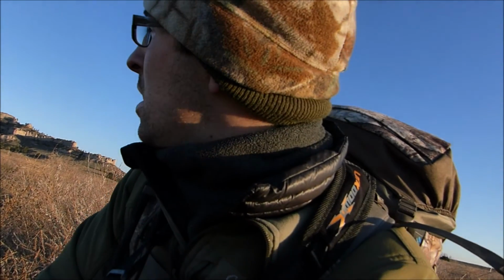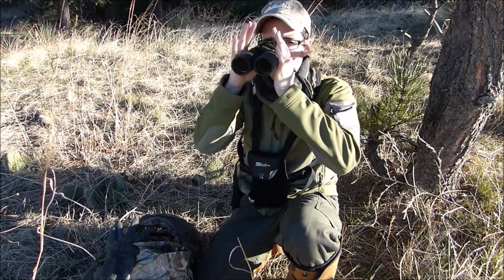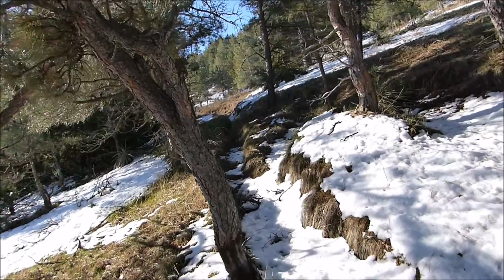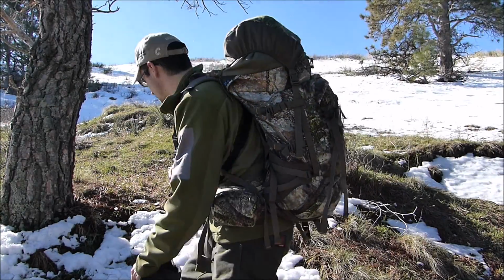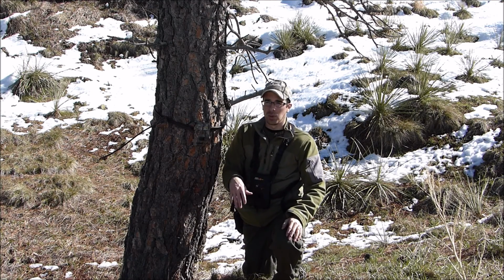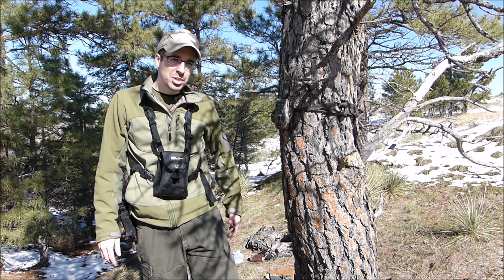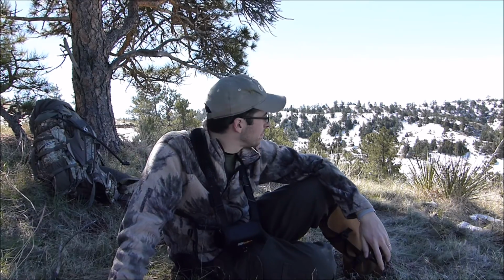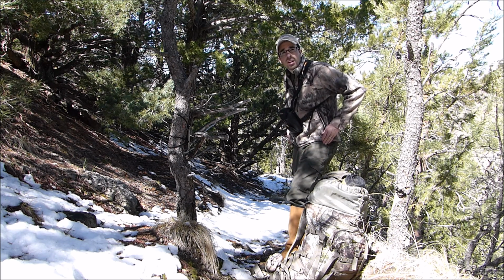HOW TO SCOUT FOR DEER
Here are some tips on scouting for deer. Hope you enjoy!